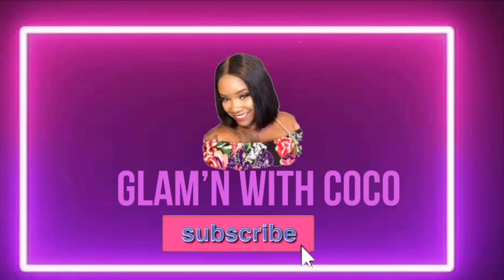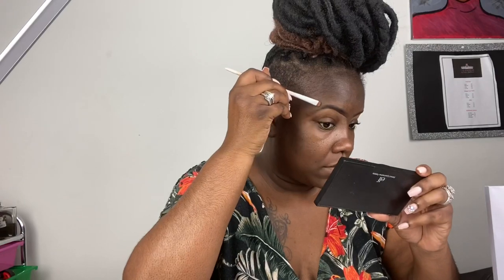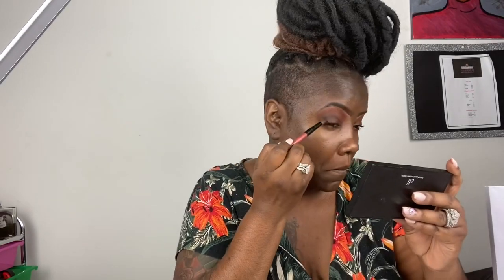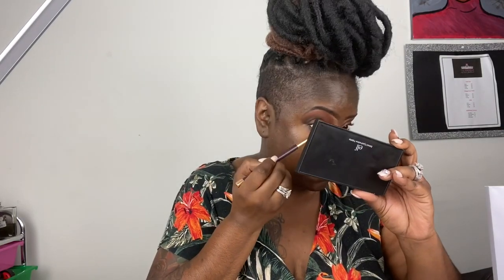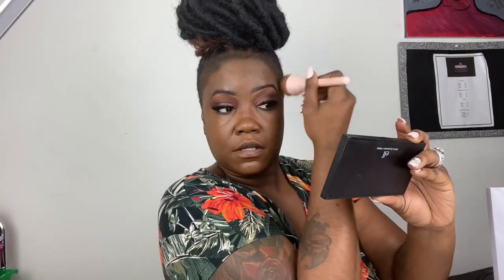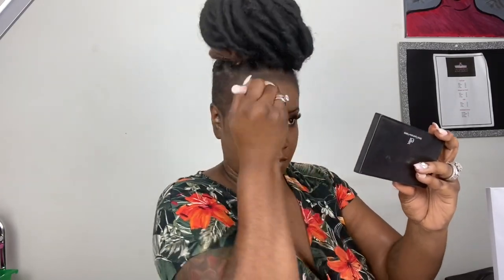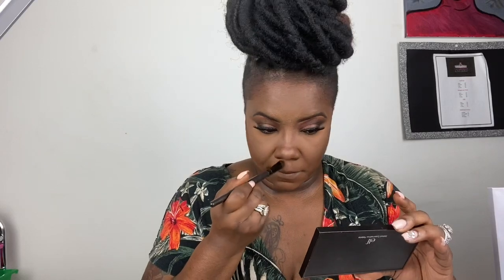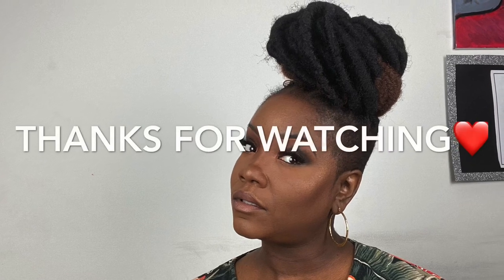HOW TO: Makeup Tutorial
Products Used:
-The Nubian 2 by Juvia’s
    Shadows: Kenya, Morocco, Yaa
-Too Face Chocolate Palette
    Truffle, Black shadows
-Mac
  Studio Sculpt Foundation
  Studio fix powder
  Gold Deposit highlight
  Concealer
-Ruby Kisses
  Liquid Liner
  Brow pencil
  Brow shadow
  Duo lip liner and matte lip pencil
 -Maybeline
  Under eye concealer
-Shea Moisture Contour powder